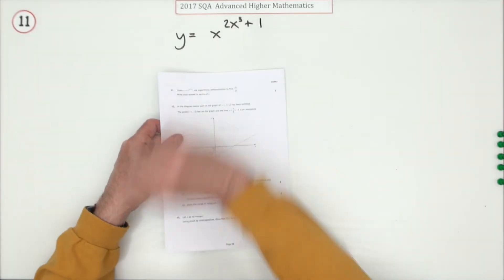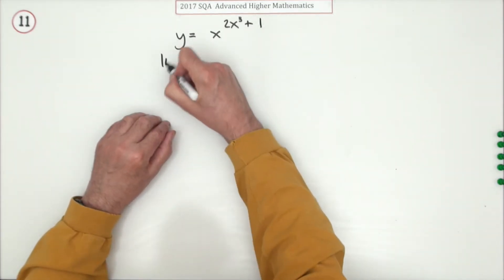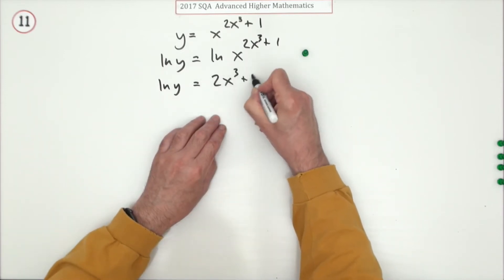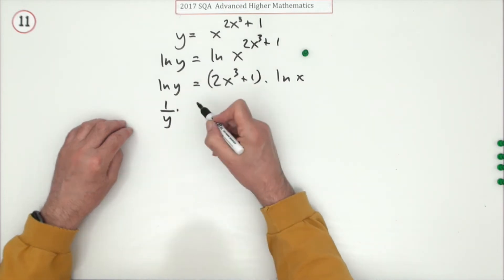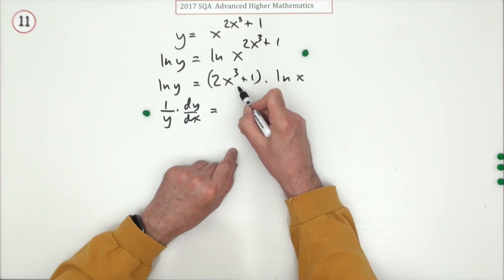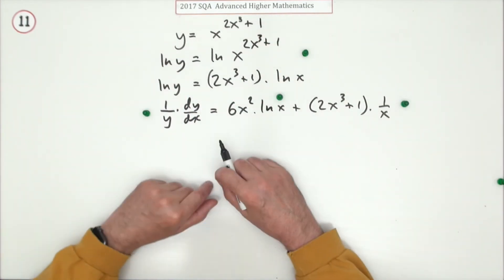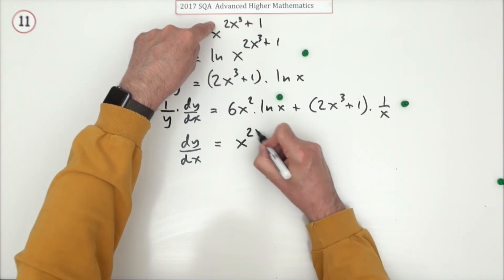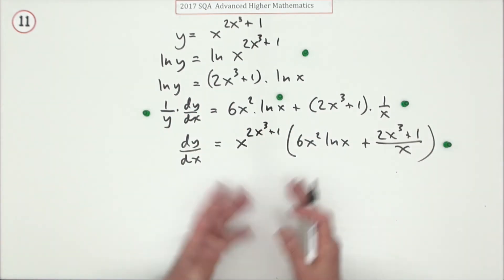2017 SQA Advanced Higher Mathematics No. 11 Logarithmic differentiation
Use logarithmic differentiation to find a derivative.